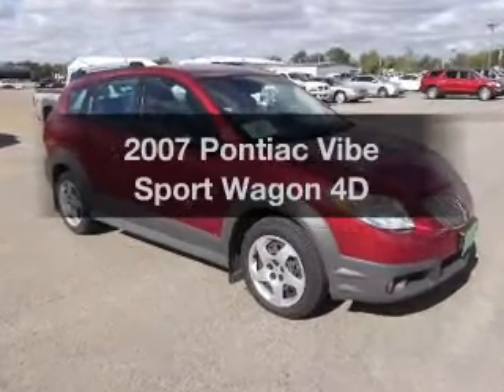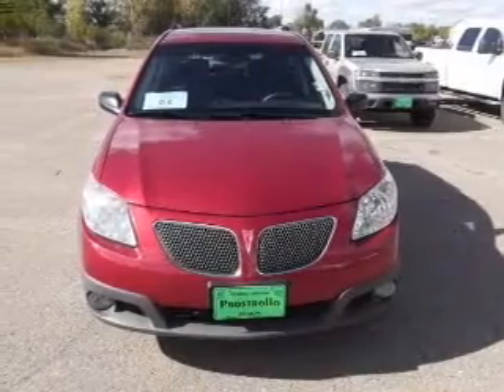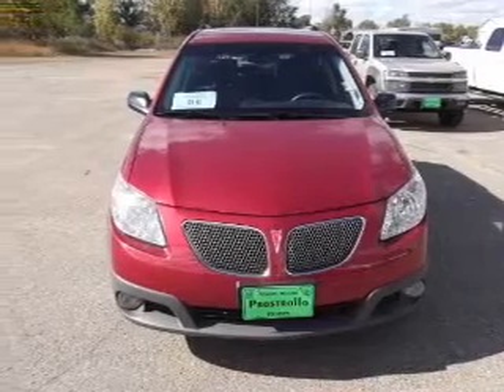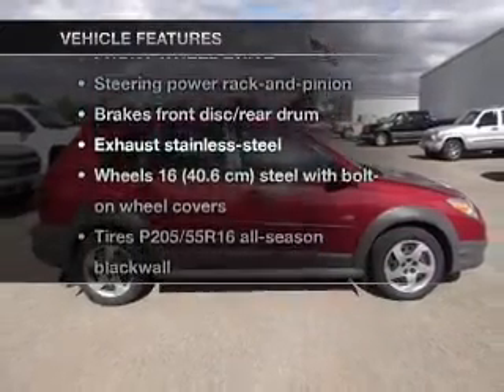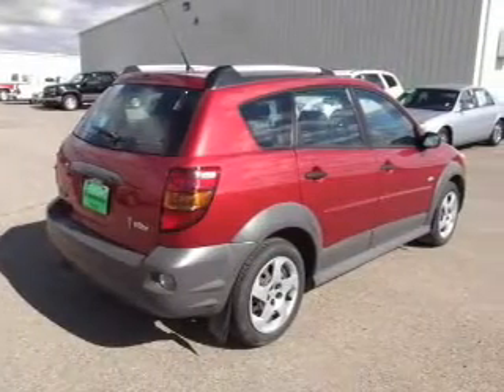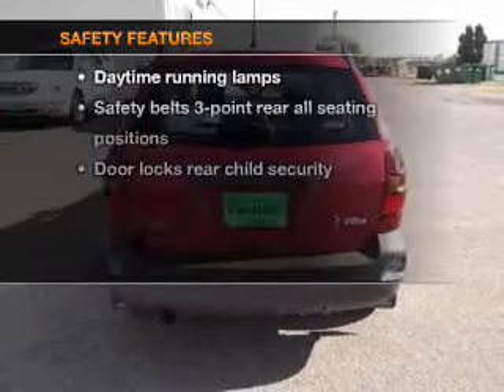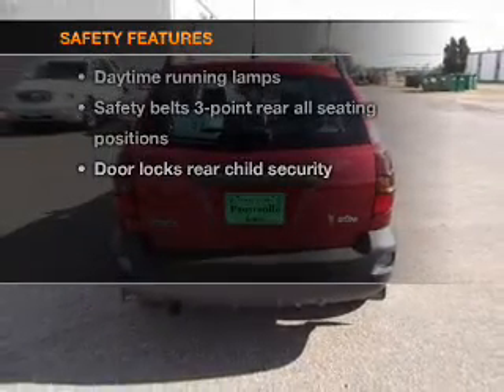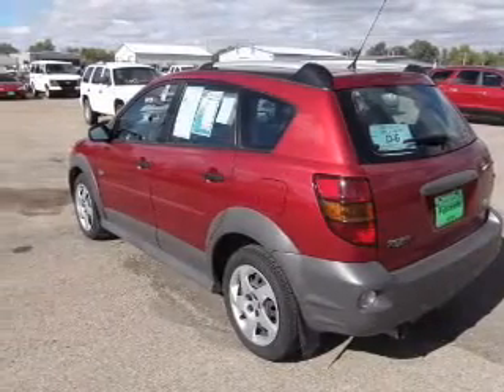2007 Pontiac Vibe - Huron SD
Year: 2007
Make: Pontiac
Model: Vibe
Trim: Sport Wagon 4D
Engine: 4 cylinder 1.8 Liter
Transmission:
Color: Maroon
Mileage: 31435
Address:
500 4th Street NE